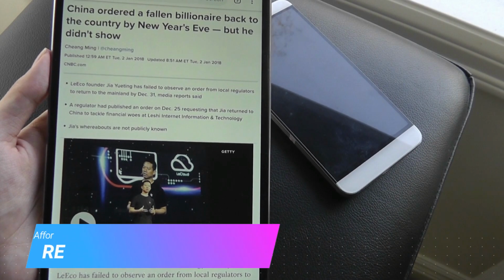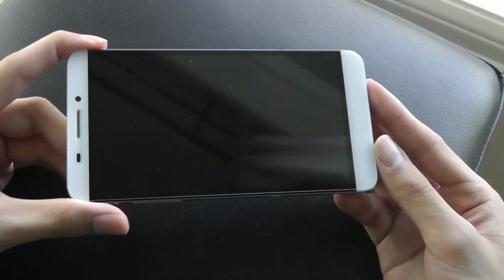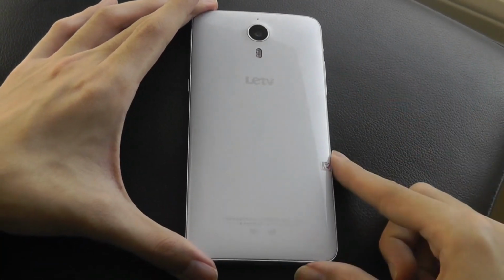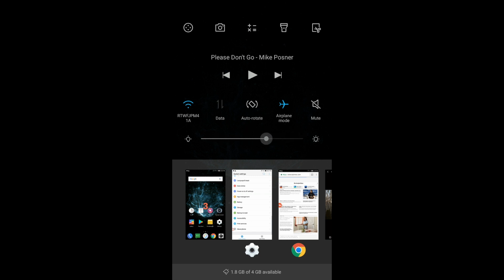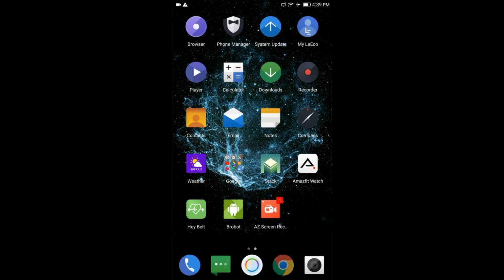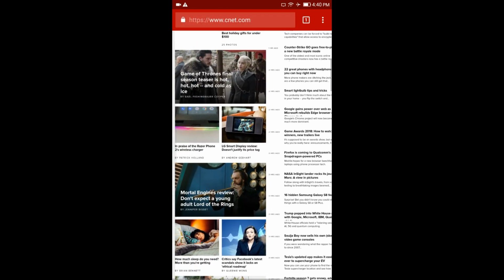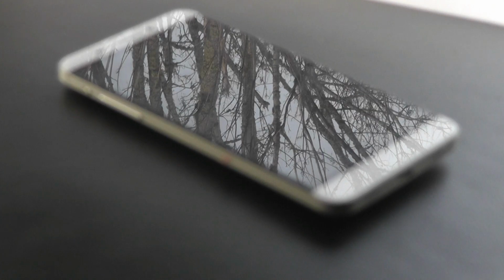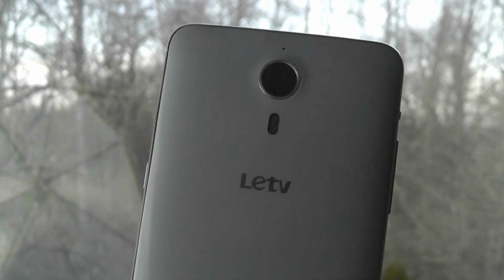REVIEW: LeEco Le1 (X600) - Budget Android Smartphone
LETV Leeco X600 4G Phablet, 5.5" Android Smartphone

Details:
LETV Leeco X600 Android 5.5 inch 4G Phablet Helio X10 64bit 2.0GHz Octa Core 3GB RAM 16GB ROM EUI Hall Sensor

Display: 5.5 inch 1920 x 1080 FHD screen
CPU: Helio X10 Octa core 2.0GHz
RAM + ROM:3GB RAM+32GB ROM
Cameras:5.0MP front camera + 13.0MP rear camera with AF face beauty and true flash light, Optical image stabilization (OIS)

Bluetooth:BT4.0
Dolby Atmos sound, USB-C
Sensor: Light sensor , G-sensor , P-sensor, Hall Sensor,Proximity sensor
Navigation: GPS, A-GPS, GLONASS
SIM Card: Dual SIM dual standby. ( Dual micro SIM cards )
Network:
2G: GSM 850/900/1800/1900MHz
3G: WCDMA 850/900/1900/2100MHz
4G: LTE 1800/2100/2600MHz

The processor in the LETV X600 is a 2.2ghz model with 8 separate cores.  It’s not the most efficient processor on the market, benchmarks demonstrate that it is more powerful than the one in the Note 4 but not quite as powerful as the Samsung Note 5. While it may not be the best cpu on the market, it’s more than capable of running any modern app in the google play store. When you pair the 8 core cpu with 3gb of ram, you’ve got a portable powerhouse that handles multitasking with ease.

The smartphone comes with an IR Blaster which can be used to control  devices using remote such as a TV or an Air Conditioner. The LeTV X600 specs includes – a 5.5-inch Full HD display, powered by an octa-core Mediatek processor (MT6795) with 2GB of RAM and 16GB space of internal storage. The device makes use of a 13MP main camera which protudes a bit at the back.

It supports LTE connectivity, weighs 160 grams, measures 147.8 x 74.2 x 9.4mm in dimensions and runs on Android 5.0 Lollipop OS. The X600 is also expected to have a Snapdragon 810 version with 4GB of RAM, Quad HD display and 21MP Sony Sensor Camera is also tipped.